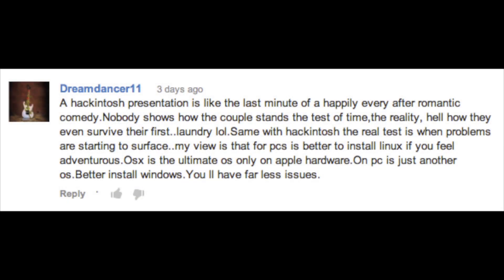Hackintosh From Start to Finish: The Test of Time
How does the hackintosh stand the test of time? Is it realistic to keep around for serious work for the next couple of years to come?